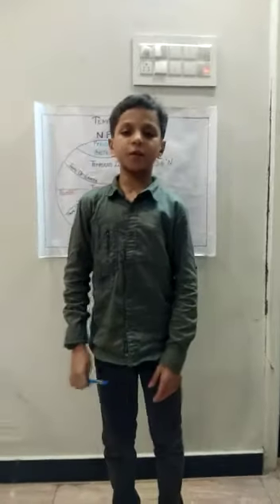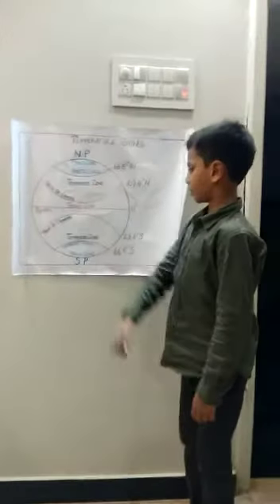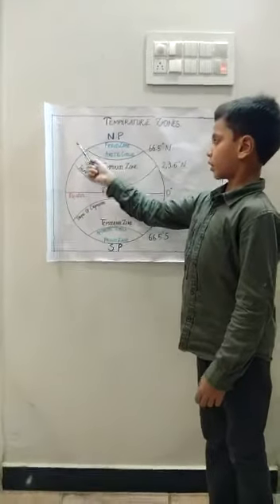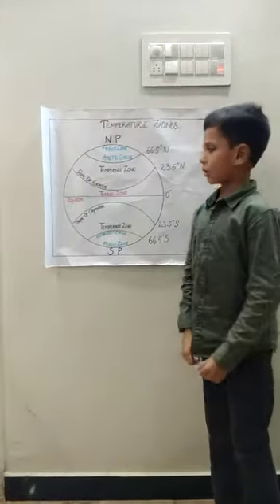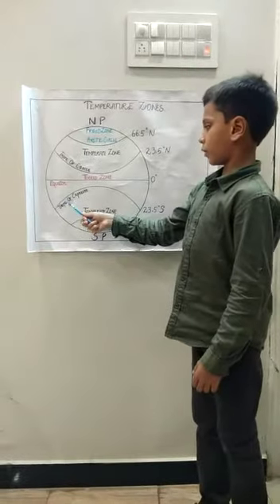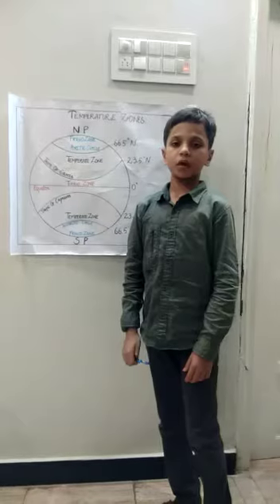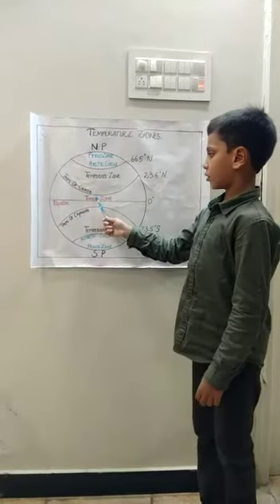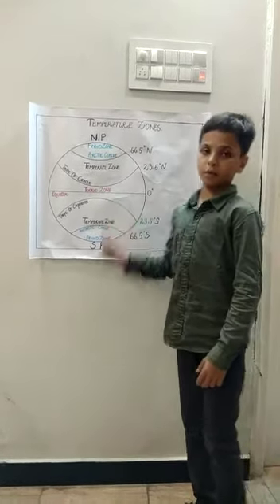Name: Zuhaid Hassan.KGrade: 5Subject:SocialTopic: Temperature zone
Few lines or description: The part of the earth surface lying between the tropic of cancer and the arctic circlein the northern hemisphere or between the tropic of capricon or the Antarctic circle in the southern hemisphere and characterized by having a climate that is warm in the summer,cold in the winter,and moderate in the spring and fall